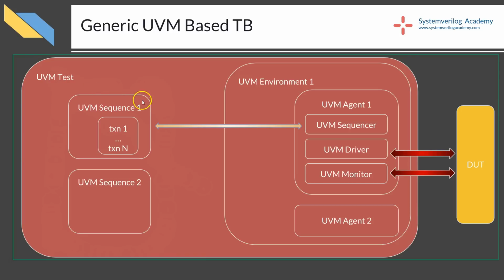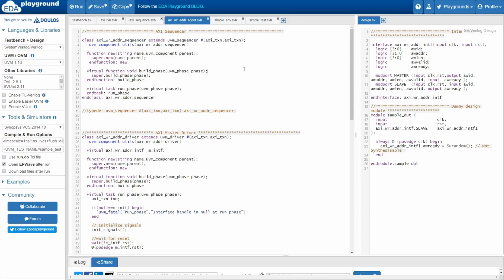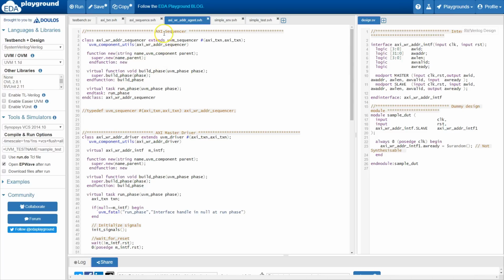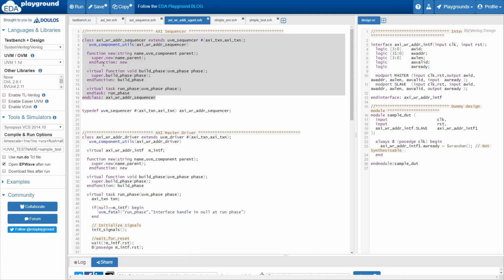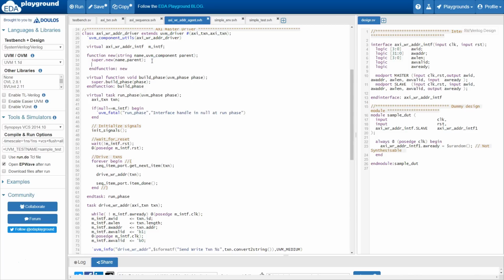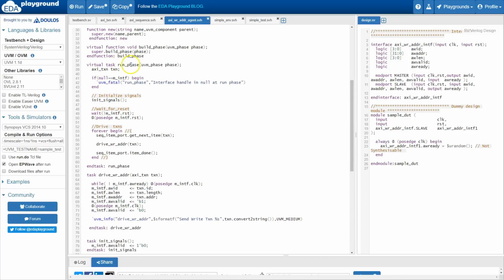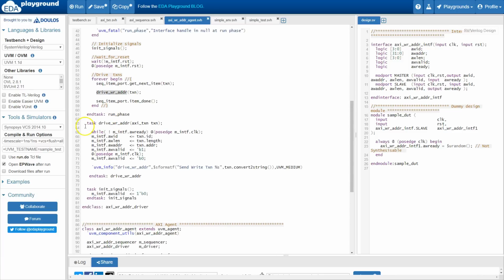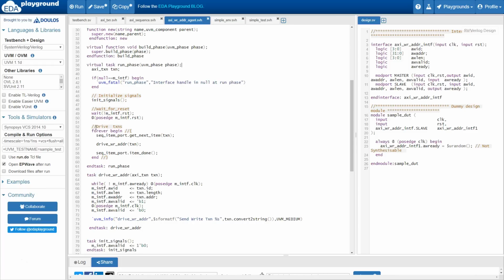Course : UVM in Systemverilog 1: L7.3 : Writing First UVM Sequencer & Driver Classes